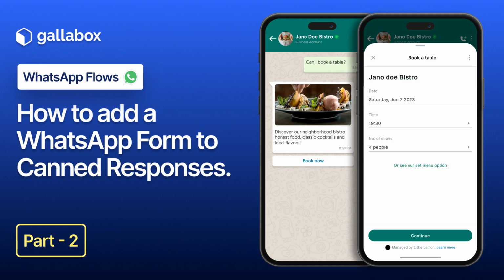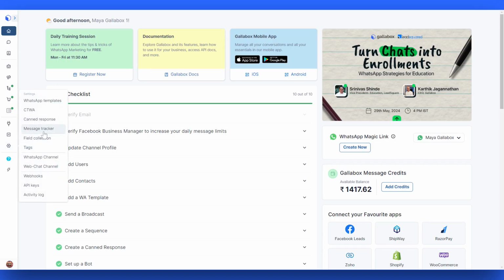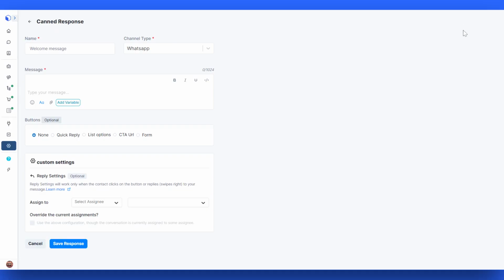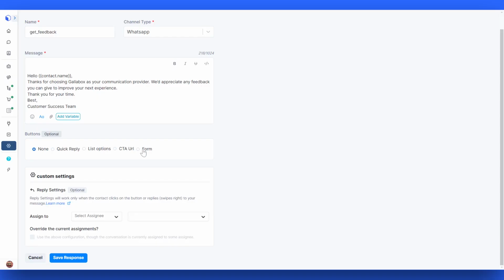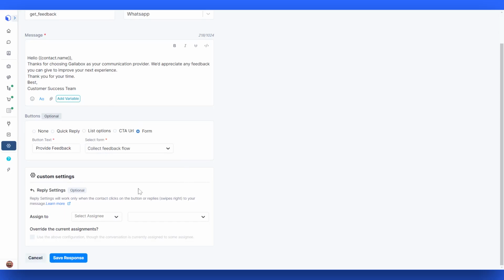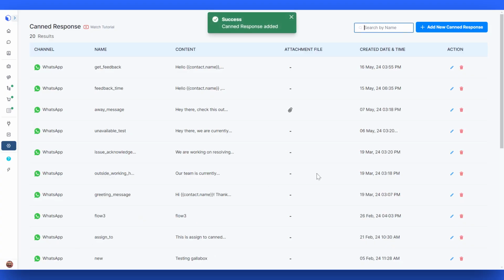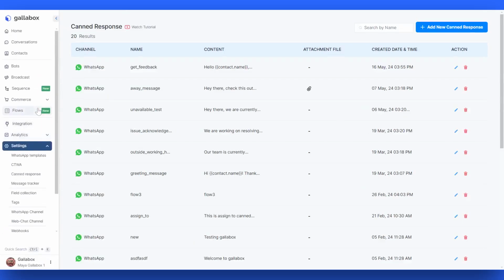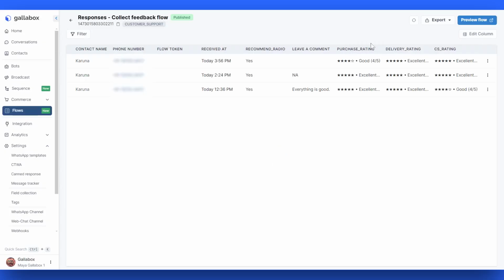Gallabox WhatsApp Forms Tutorial Part 2 - Adding WhatsApp Forms to Canned Responses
Done linking WhatsApp Forms with template messages?

The second step in WhatsApp Forms tutorial series teaches you how to Add WhatsApp Forms to Canned Responses.

📩 Got questions? Drop them in the comments. We will be happy to help!